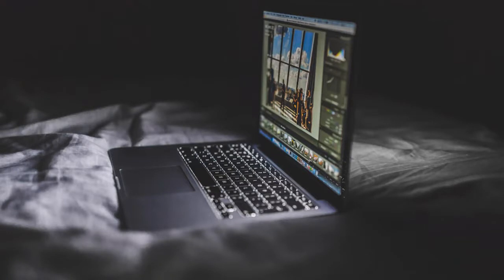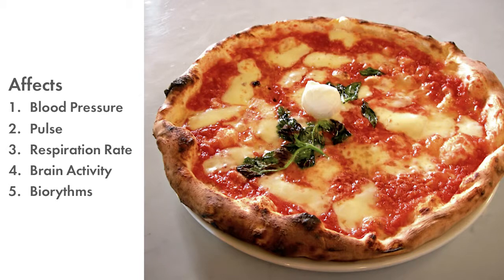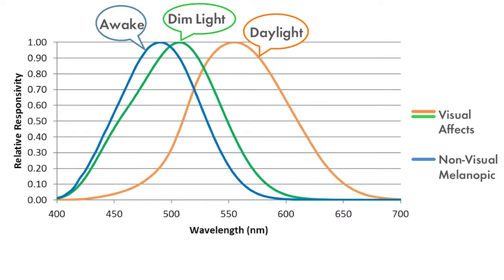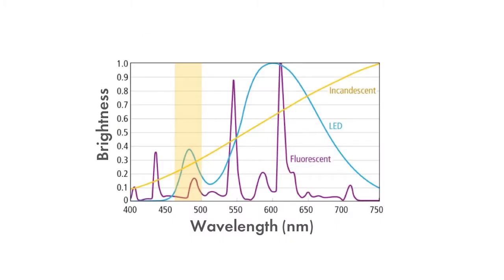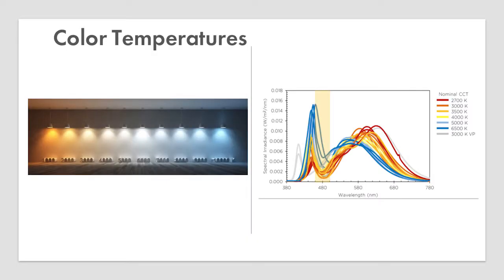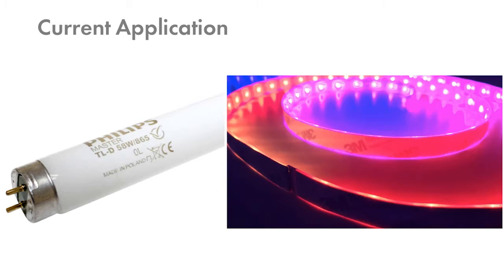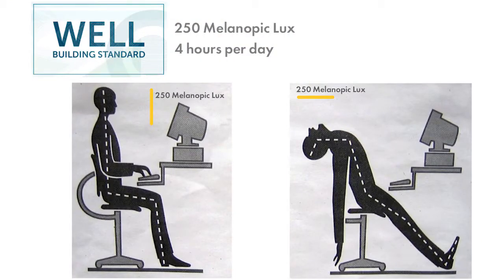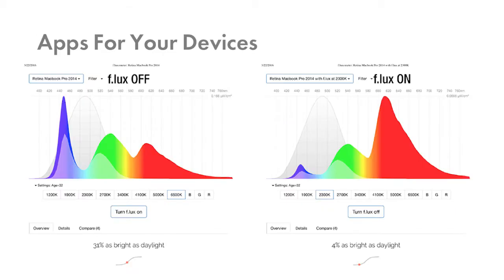Innovation Rodeo 2018: Greg Swiss, "Next Generation Biological Lighting"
Greg Swiss, Building Analyst, Cyclone Energy Group
PechaKucha: Next Generation Biological Lighting